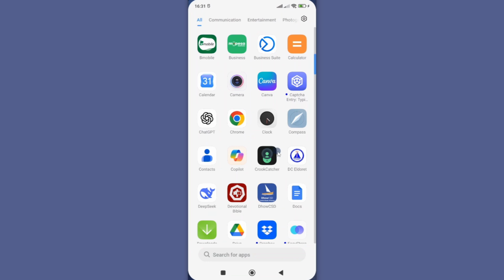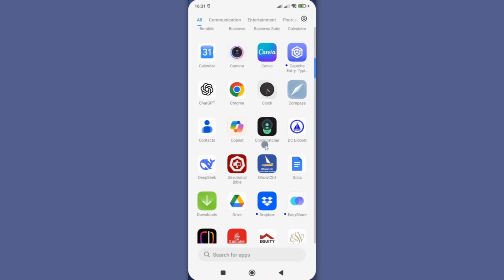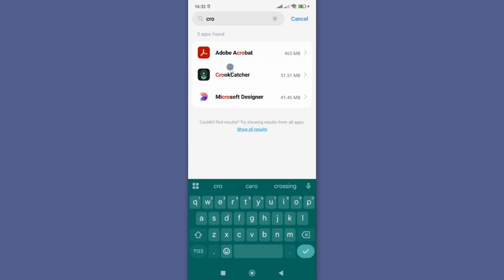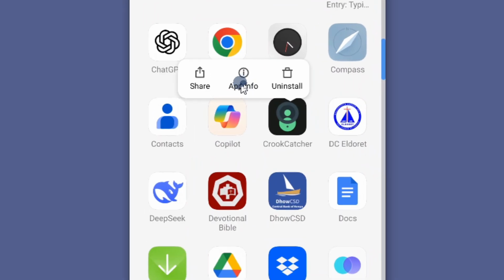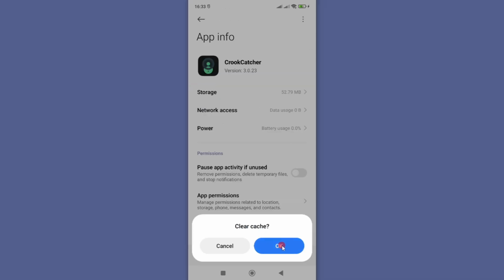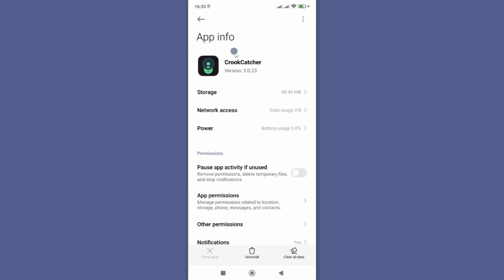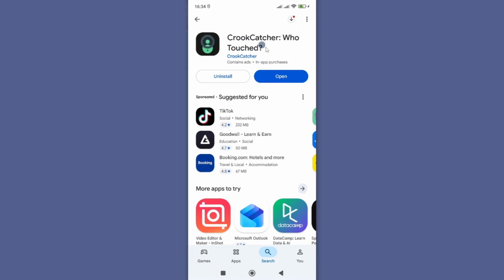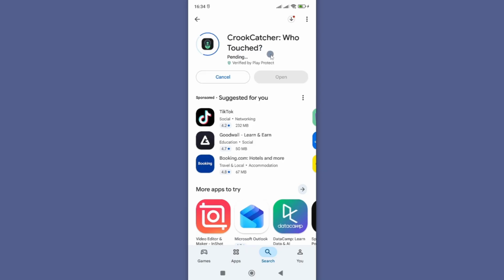How To Troubleshoot CrookCatcher App On Smartphone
In this video, you’ll learn how to troubleshoot the CrookCatcher app on your smartphone quickly and easily. If the app is not working properly, crashing, not detecting activity, or having performance issues, this step-by-step guide will help you identify and fix the most common problems.

📌 What you’ll learn:

Common issues users experience with the CrookCatcher app
How to fix app crashes and loading problems
How to check app permissions and device settings
How to clear cache and improve app performance
Tips for keeping CrookCatcher running smoothly

Follow this simple tutorial to troubleshoot the CrookCatcher app and ensure it works properly on your smartphone.